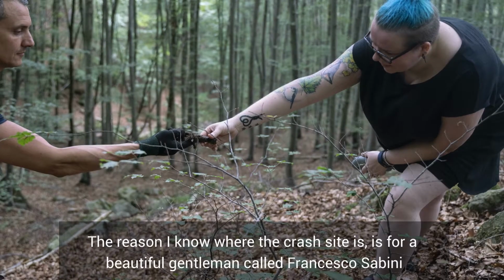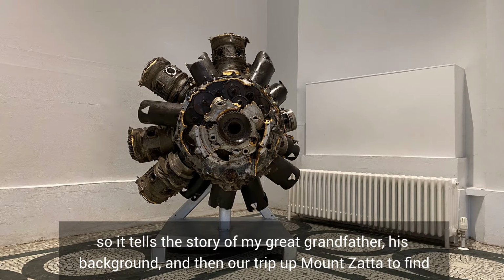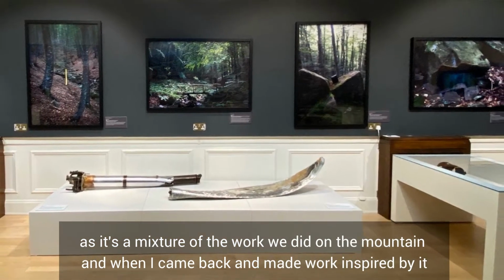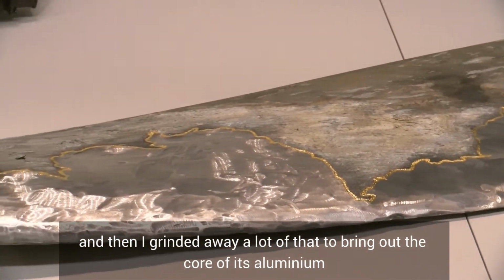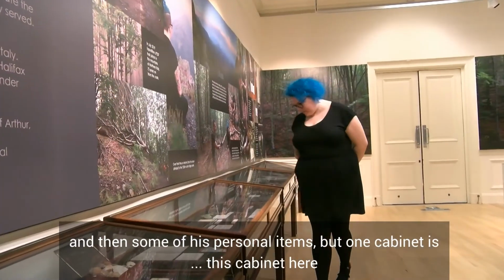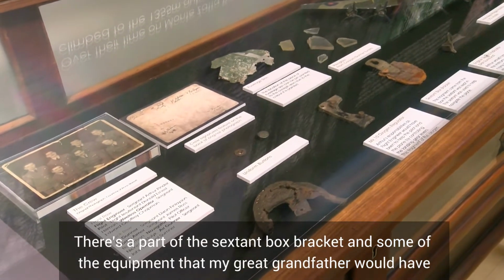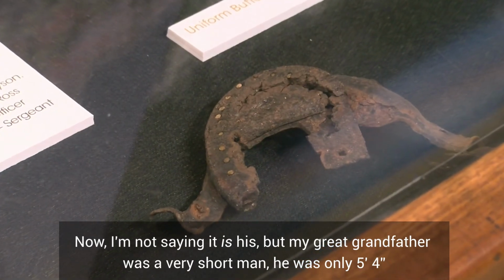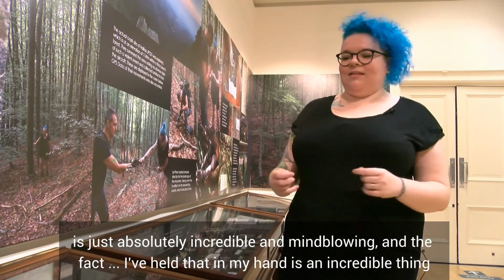Loz Atkinson on Finding the Fallen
Leicester Artist Loz Atkinson gives us an overview of her Finding the Fallen exhibition which was arranged for November 2020 at Leicester Museum & Art Gallery.